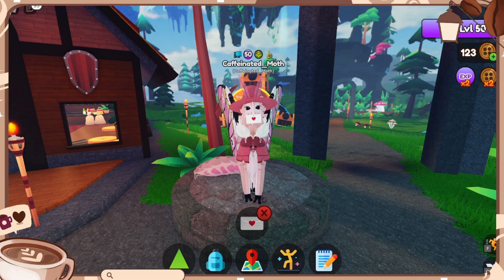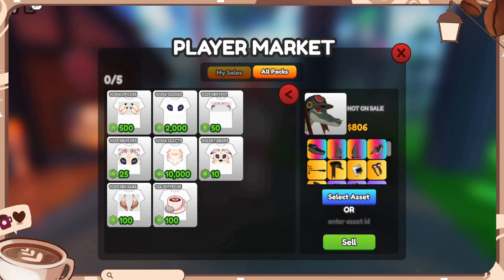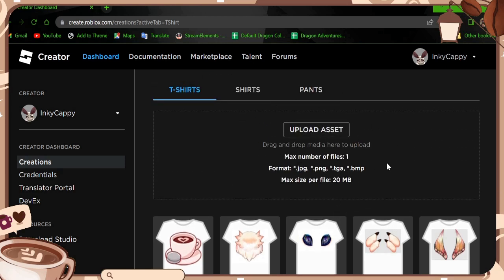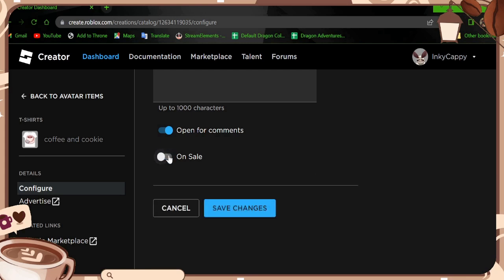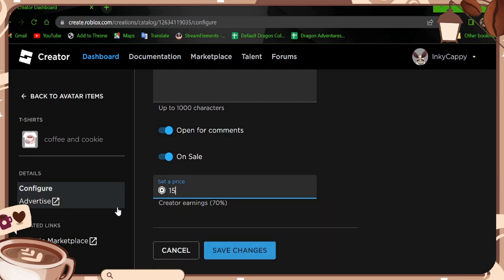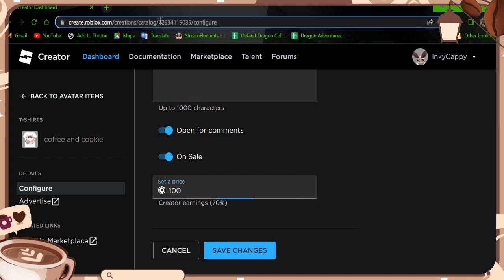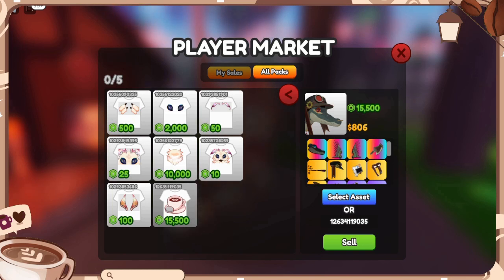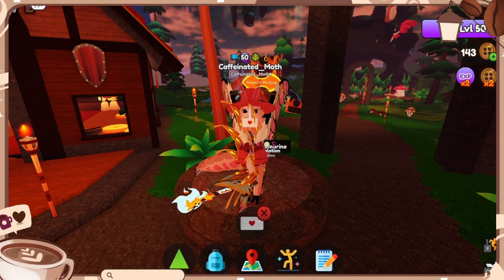Griffin Destiny, How To Use The Player Market!